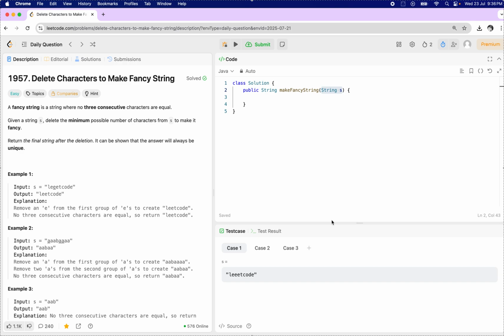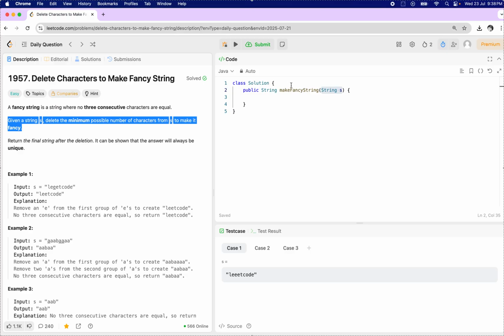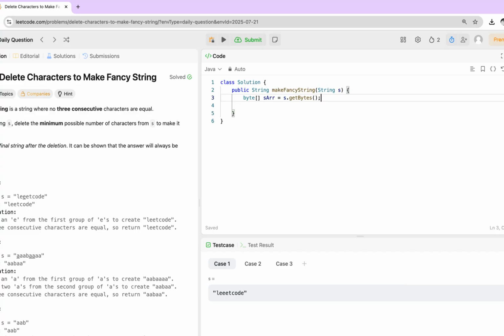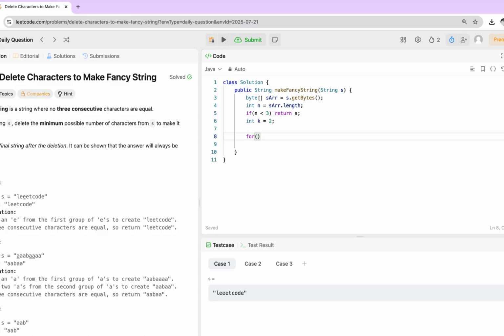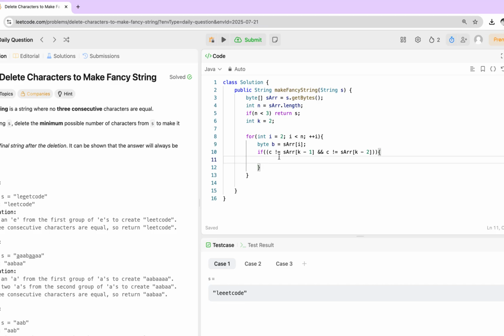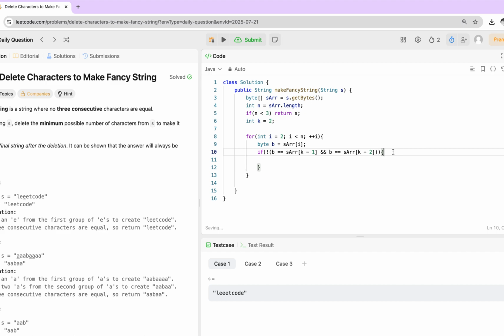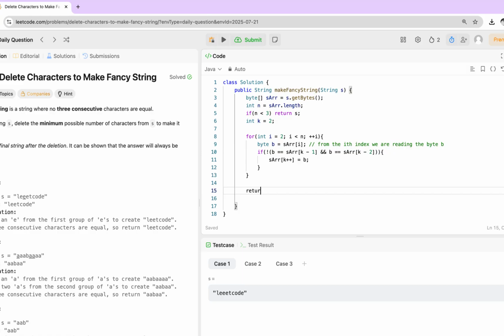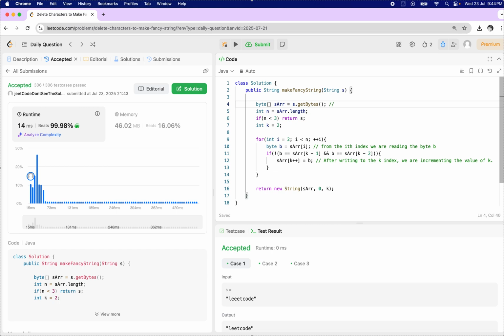1957. Delete Characters to Make Fancy String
🔥 Witness one of the fastest solutions to Leetcode 1957 – Delete Characters to Make Fancy String!
We’re ditching toCharArray() for a blazing-fast getBytes() and doing in-place magic with two smart pointers.
If speed thrills you — this one's unmissable! 🚀⚡